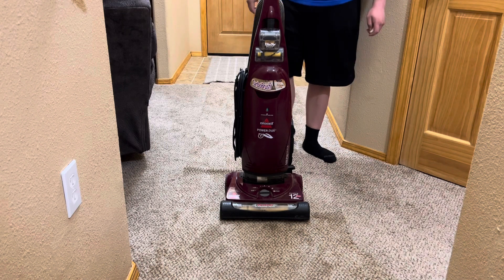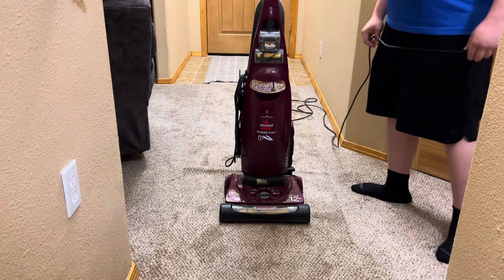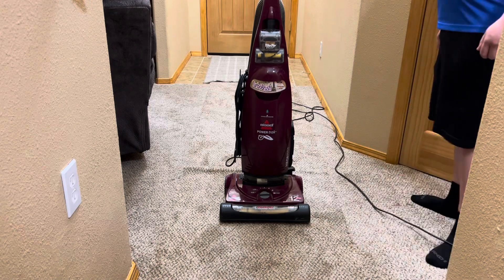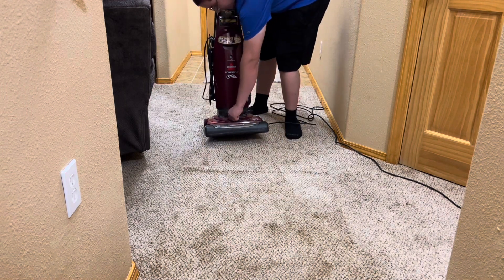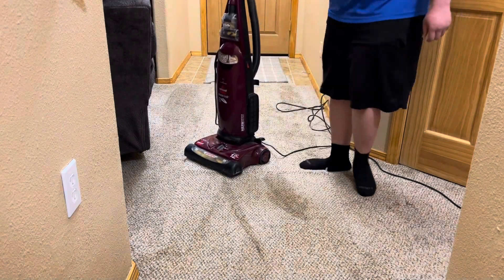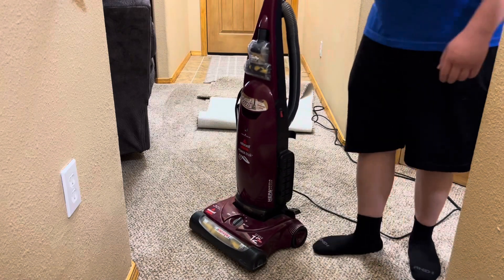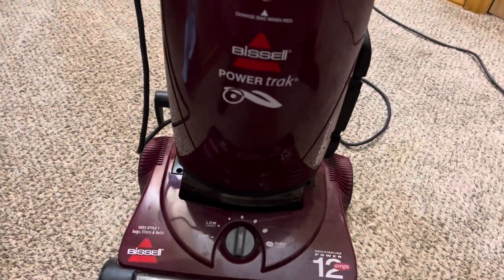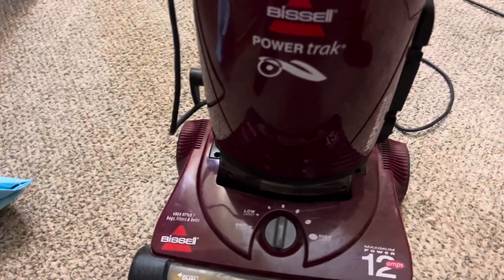Bissell Power Trak 6592 Review & Test